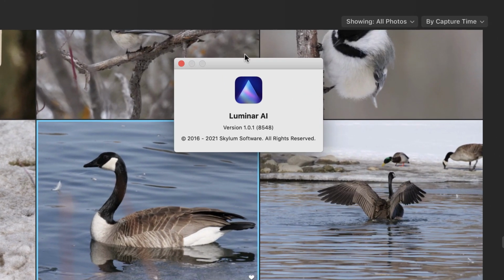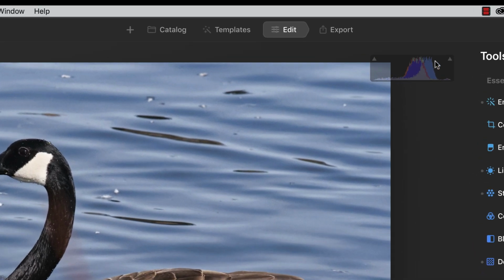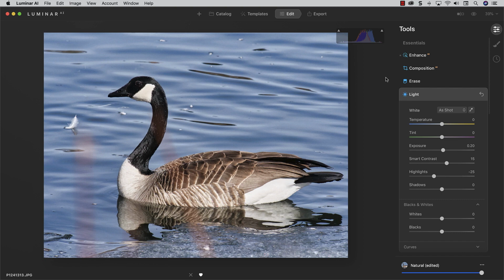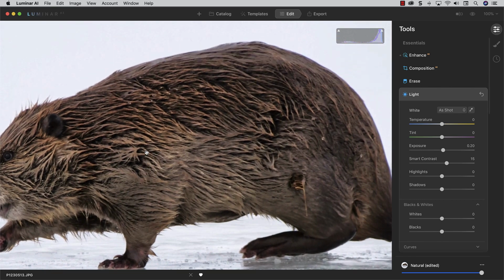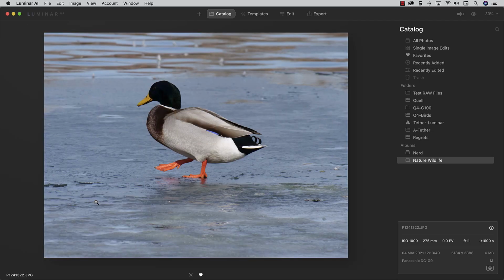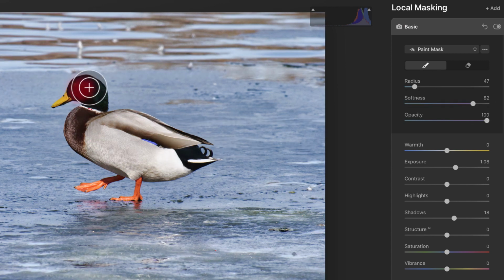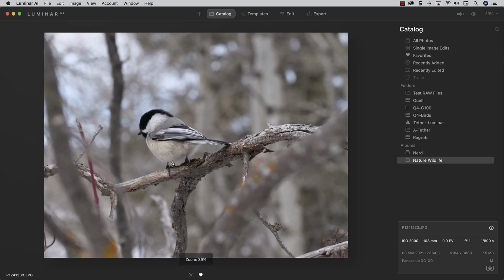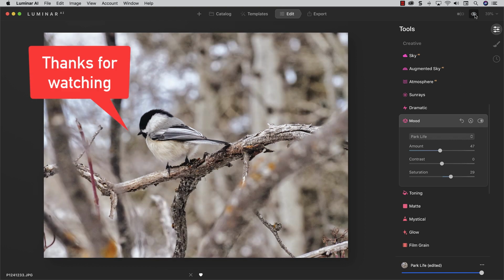Luminar AI Wildlife Edits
I've been out capturing wildlife with my new Lumix 100-300mm lens. Here's how I edit wild animal and bird photos using Luminar AI.

Photo Editing Software I use
– Adobe Lightroom CC
– Luminar AI

0:00 Introduction
0:10 New Lumix  G 100-300mm lens
0:20 Luminar Ai V 1.0.1
0:33 Image Edit 1 - Canada Goose
1:55 Checking the Histogram
4:08 Export image to a file
4:30 Image Edit 2 - Beaver
5:49 Image Edit 3 - White Winged Crossbills
6:15 Image Edit 4 - Female Crossbill
7:05 Luminar Coupon Code
7:30 Image Edit 5 - Mallard Duck
8:26 Local Masking
10:20 Crop
11:15 Image Edit 6 - Chickadee
12:11 Using and modifying a LUT in the Mood Tool

Lumix G9 Camera
Lumix G100 Camera
Lumix 100-300mm lens
Lumix 12-35mm lens
Lumix 35-100mm lens
Leica 12-60mm lens
Lumix 15mm f/1.7 lens
RODE Wireless Go II Microphone
Manfrotto 055 Tripod
Manfrotto Tripod compact ball head